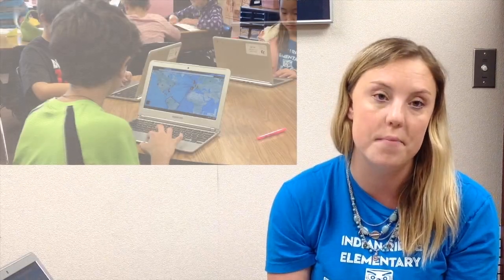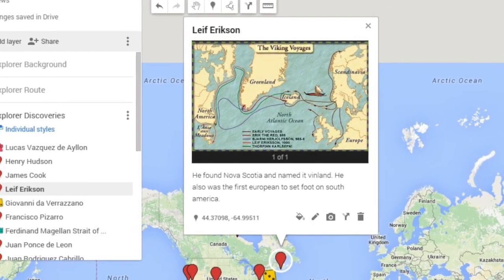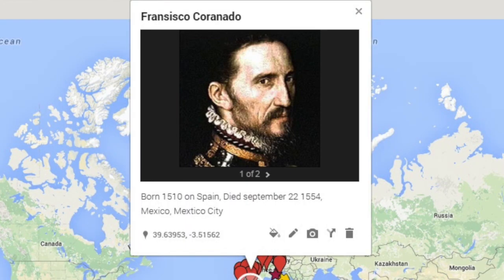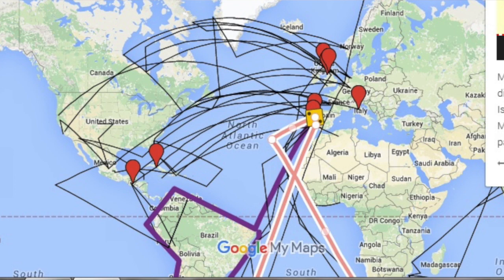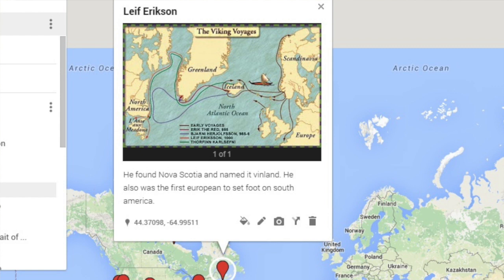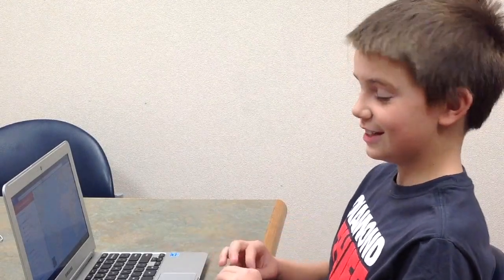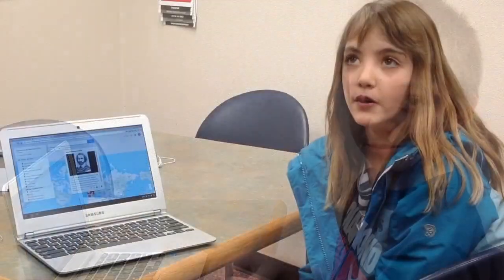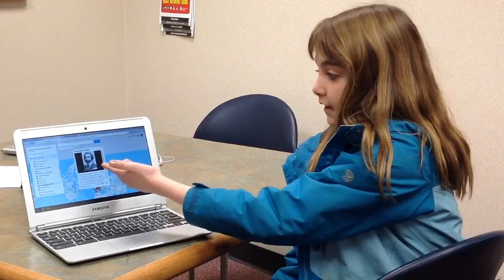Make History Come Alive with Google Maps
This video is about Make History Come Alive with Google Maps